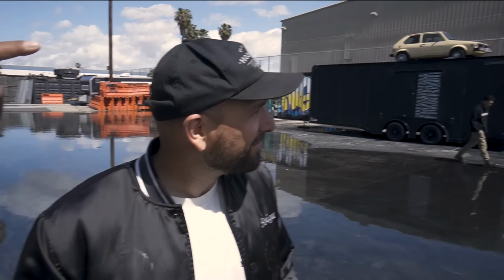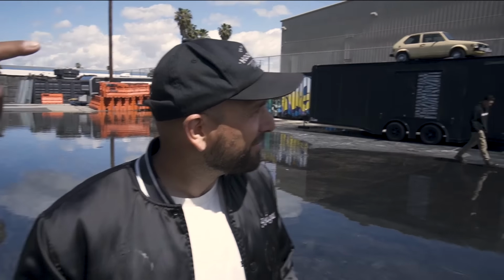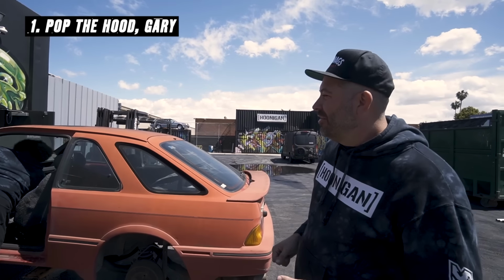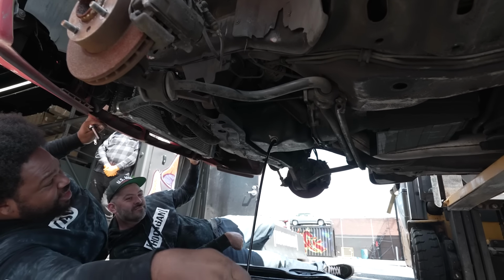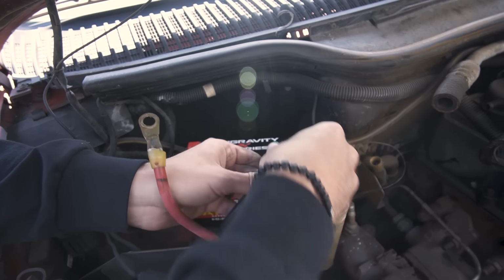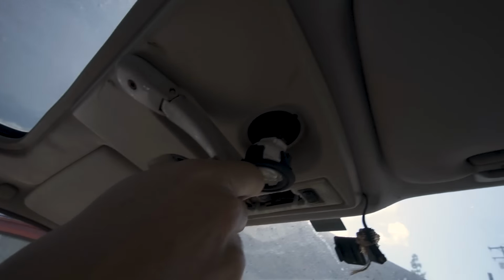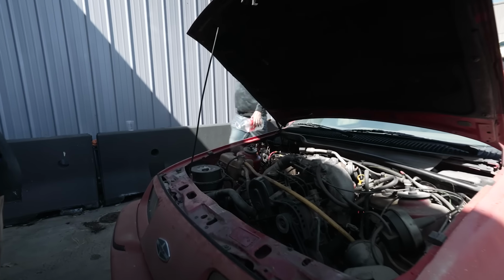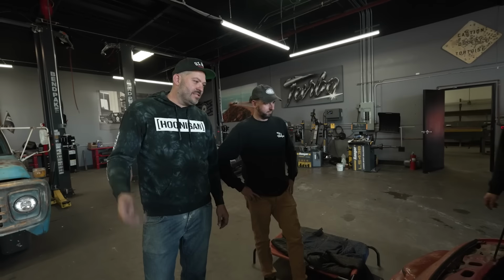Will our Merkur XR4Ti actually run? Hoonigan Project Garage is BACK!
The Hoonigan project cars are BACK, so lube your valves and check your coolant! First up, we pulled the beloved Merkur XR4Ti (or X Rati) down off the shipping container. Scotto thinks all it needs is a little love but we all know project cars never stop with a little!